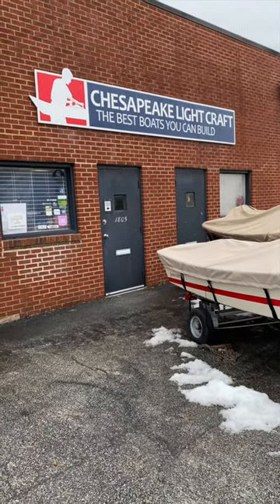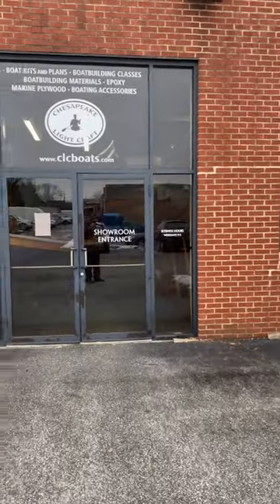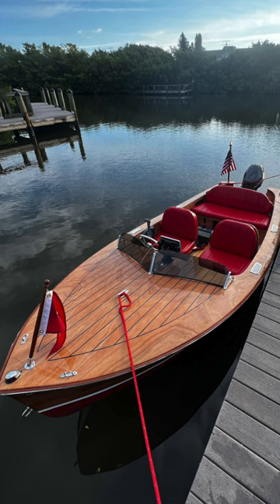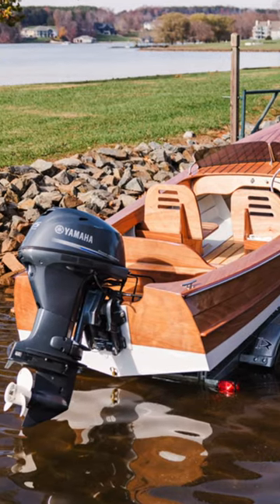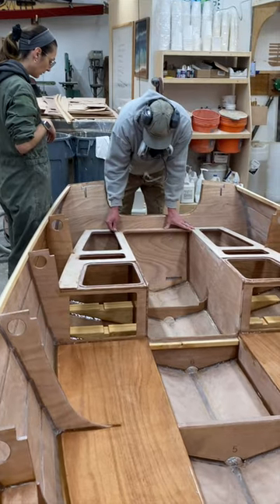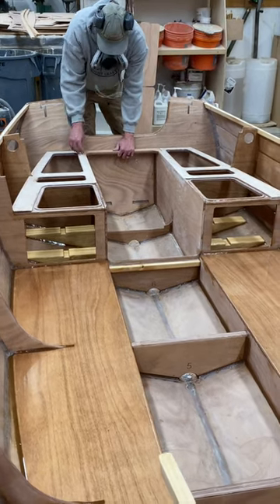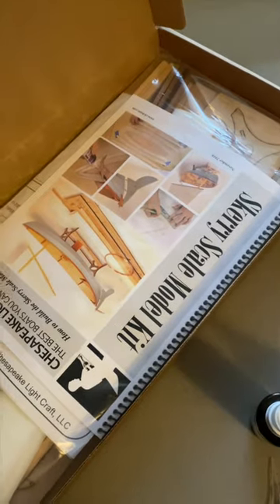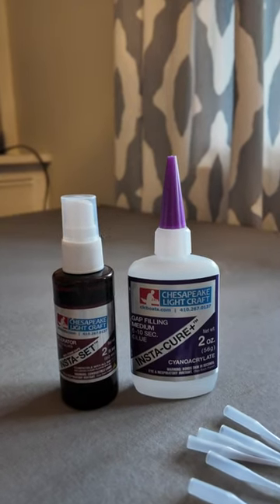Learning more about wooden boat kits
Spent a day at Chesapeake Light Craft with @RyanSophieSailing learning about their cool wooden boat build. They are building the Rhode Runner Runabout wood boat kit at Chesapeake Light Craft @ChesapeakeLightCraftBoats in Annapolis, Maryland.